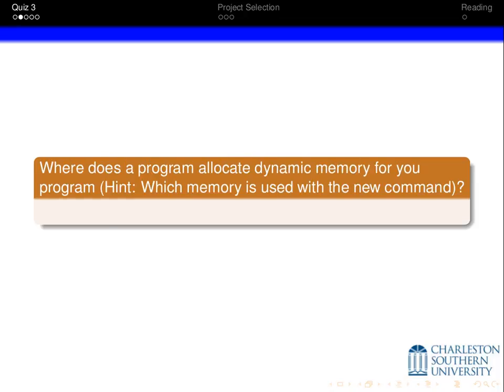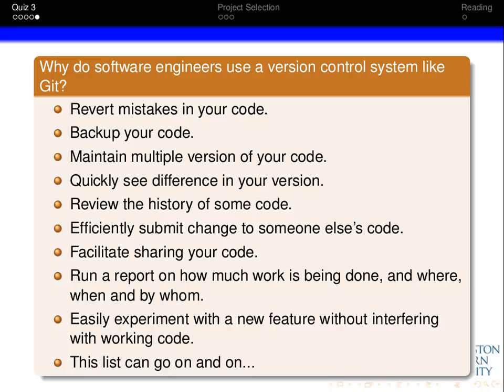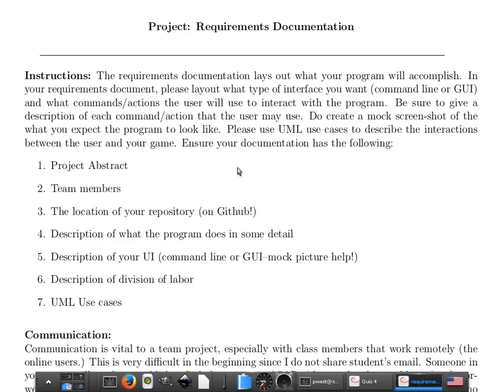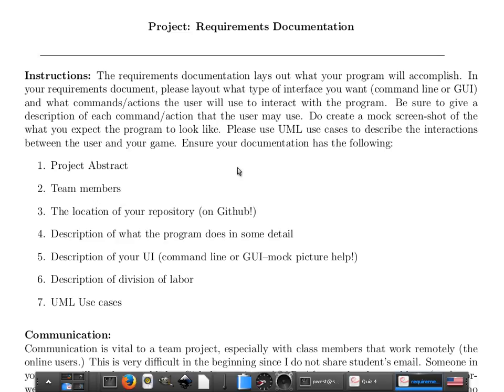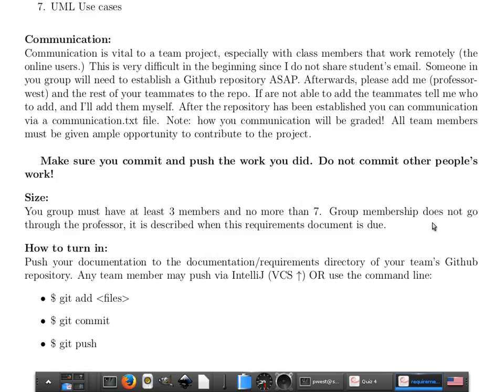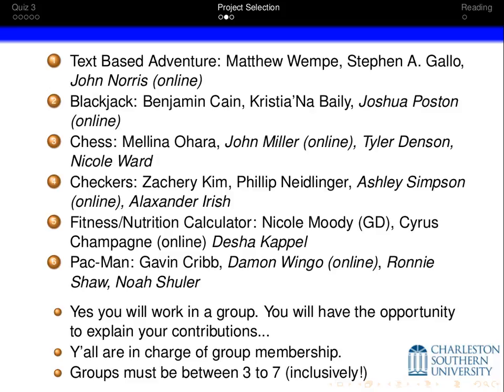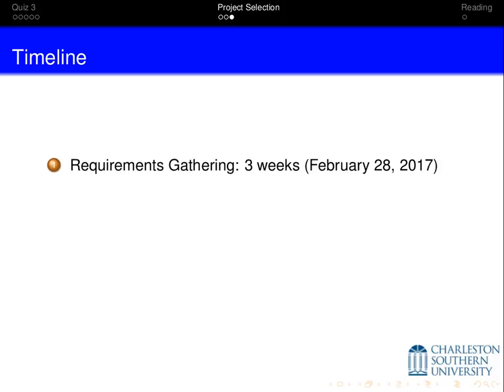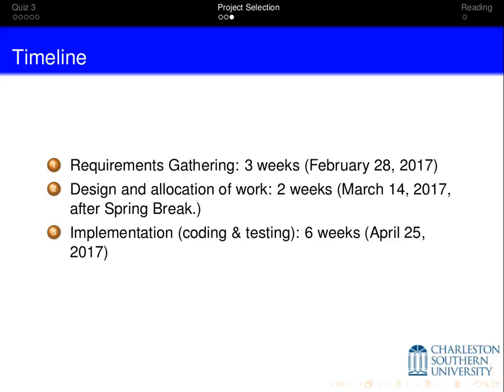csci 325 spring 2017 day06 01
quiz04, project selections, requirements